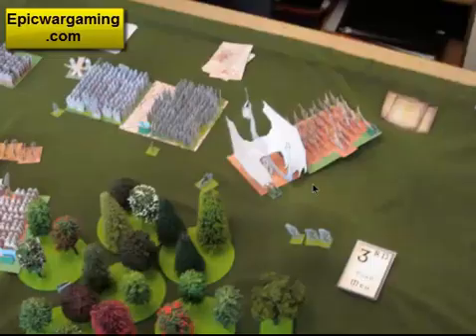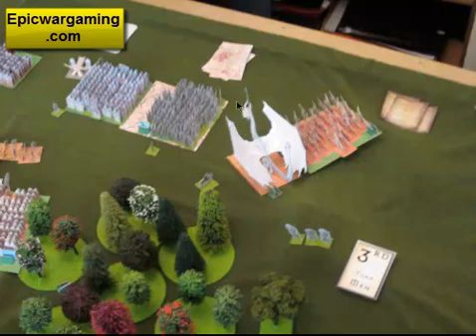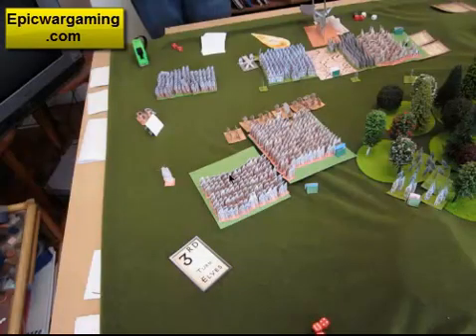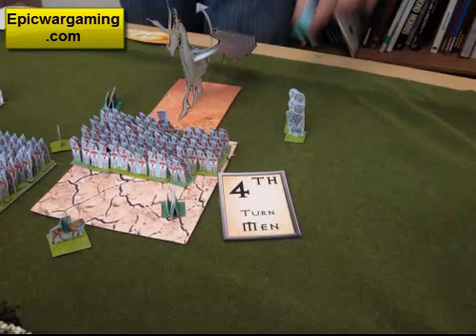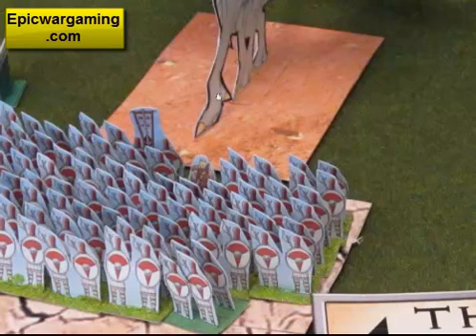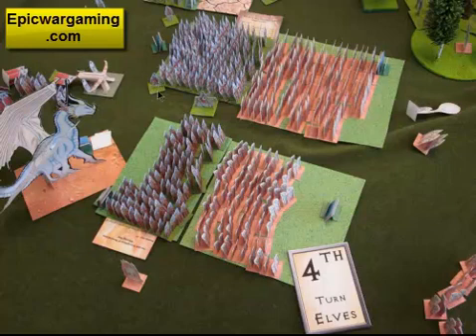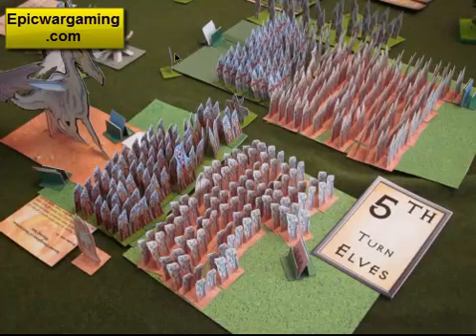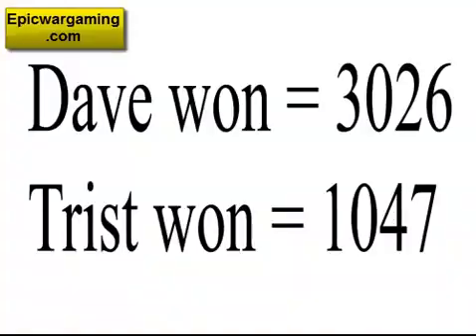23-04-2011 Game Testing Session of the Imperial Elves by printandplayfantasy.com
A Game Testing of the Imperial Elves for Three Plains the Wargame. Tish goes head to head with myself (Dave) in a the Game test of the Imperial Elf army of 3000pts vs the Herlanceians army of 3000pts.